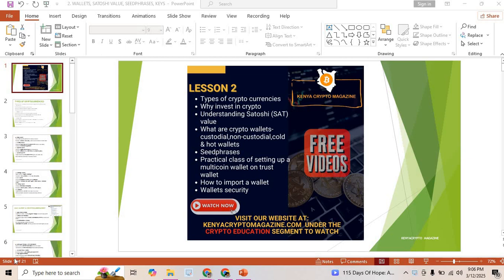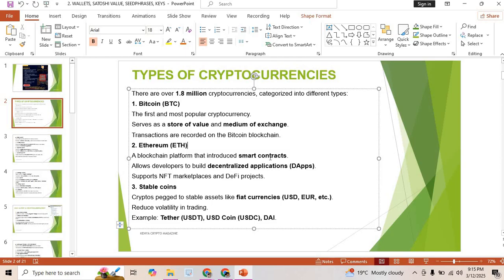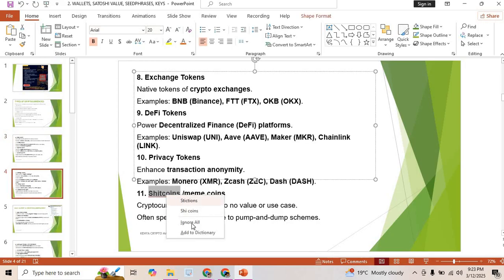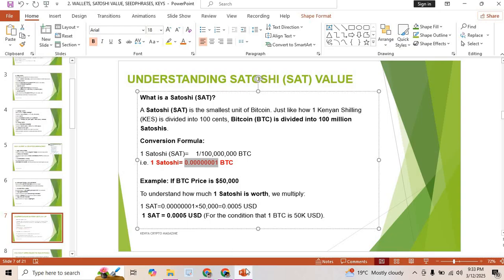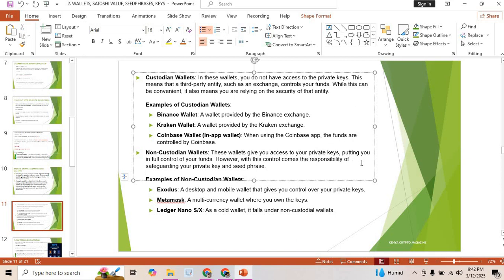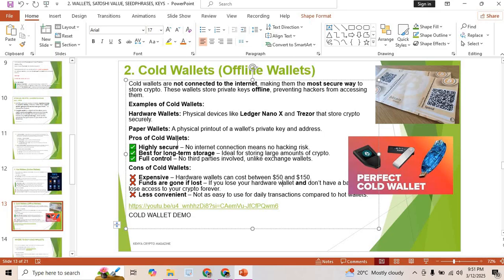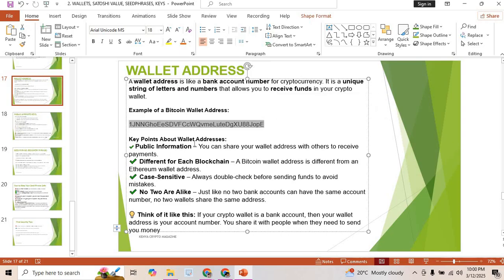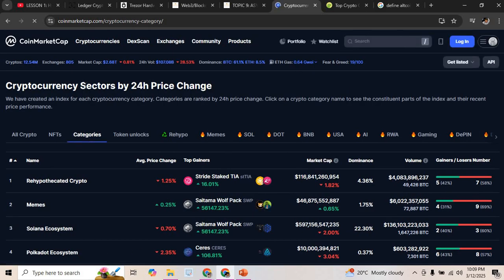📘 Module 2: How to Use Crypto Wallets & Keep Your Crypto Safe In 2025 (Wallet Security 101)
Before you buy any crypto, learn how wallets work! This tutorial explains hot vs cold wallets, private keys, seed phrases, and best practices to keep your digital assets protected from hacks and scams in 2025.